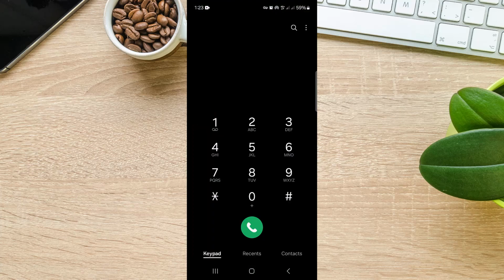How to Fix This Phone Number Cannot Be Used for Verification - Full Guide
Do you want to know How to Fix This Phone Number Cannot Be Used for Verification? Then this is the video for you!

This is a step-by-step tutorial on how to this phone number cannot be used for verification solution  full guide on this.